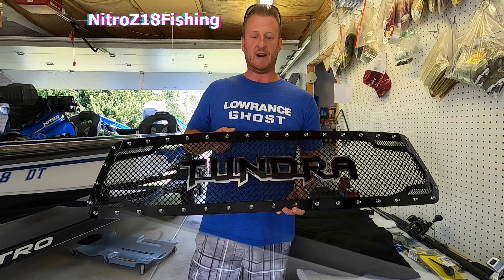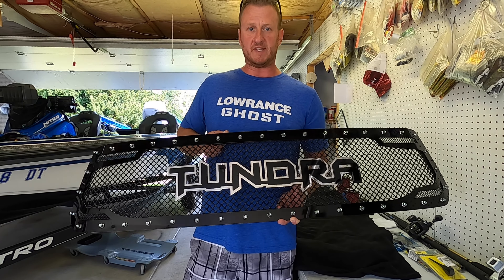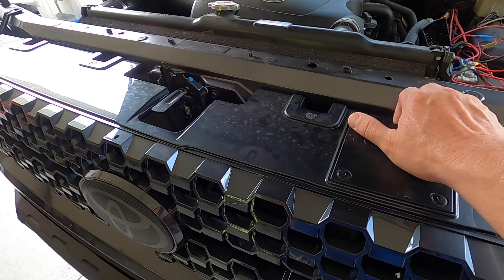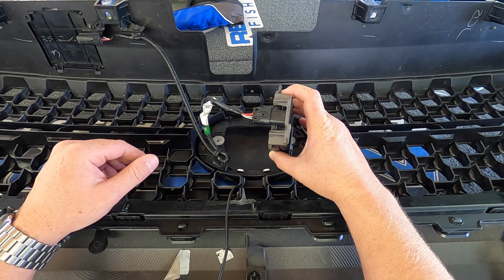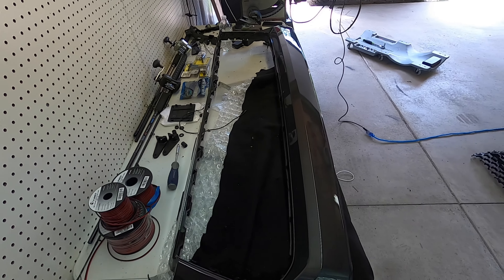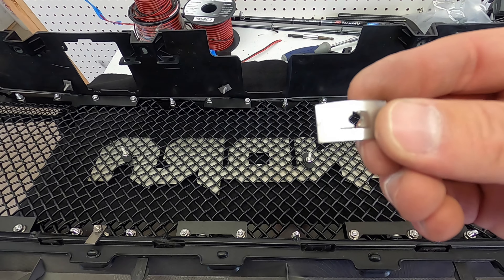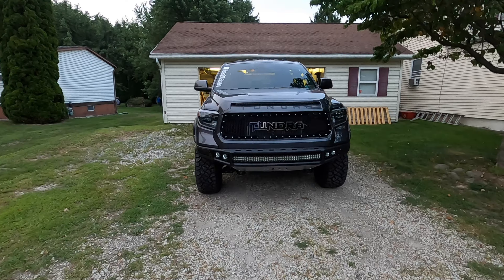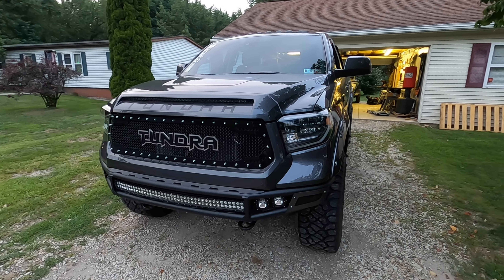Royalty Core Grille Install on a 2020 Toyota Tundra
"how to" install royalty core aftermarket grille on my 2020 Toyota Tundra Platinum, including where I located my TSS sensor...if you're interested in purchasing this grille, or any other of their quality grilles, reach out to them on their Facebook Page or email Scott directly at !